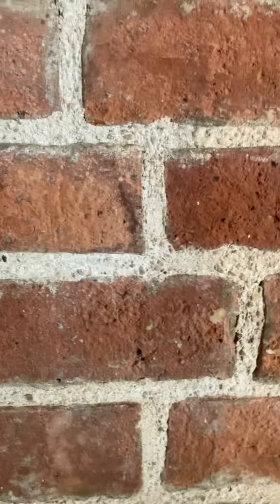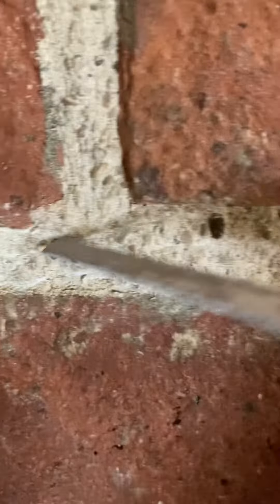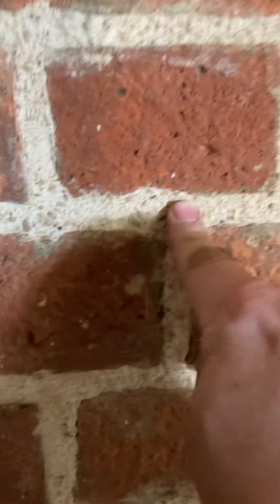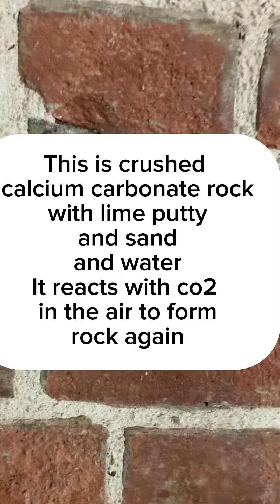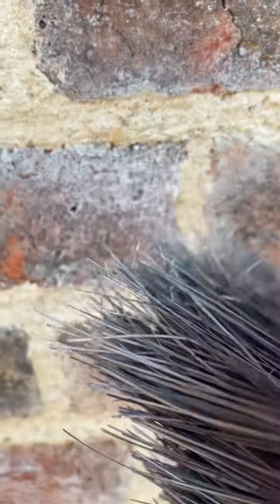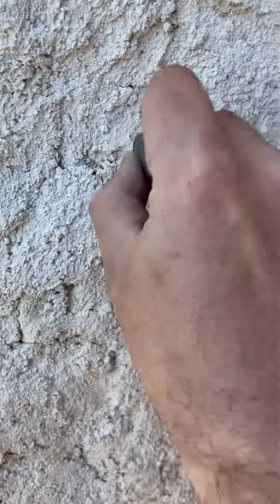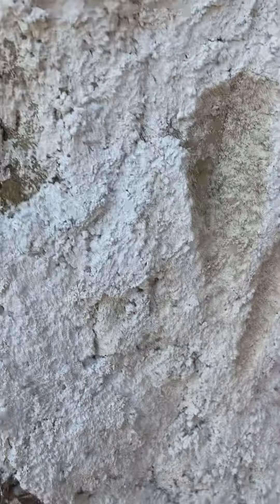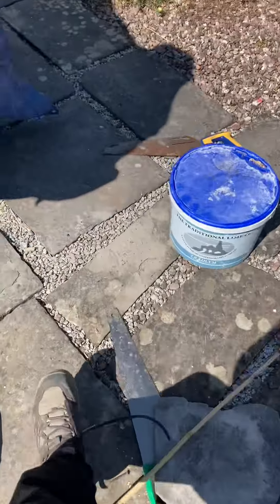Lime pointing clay brick walls - general advice